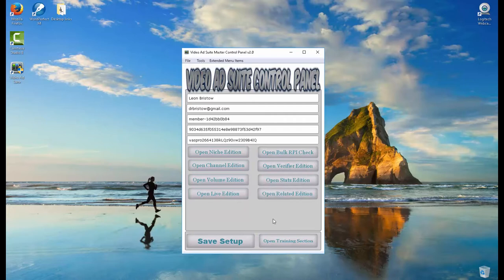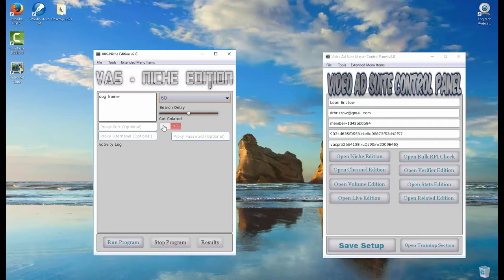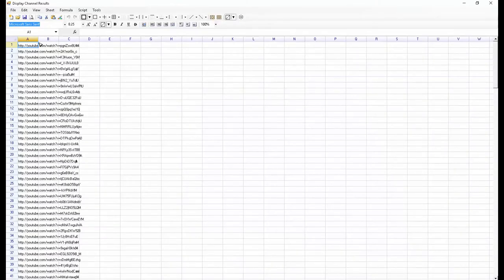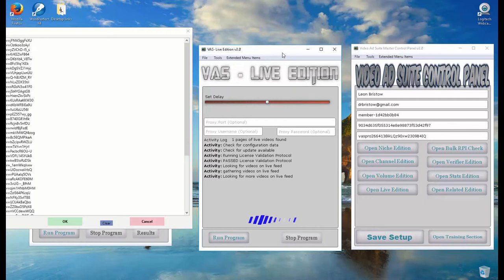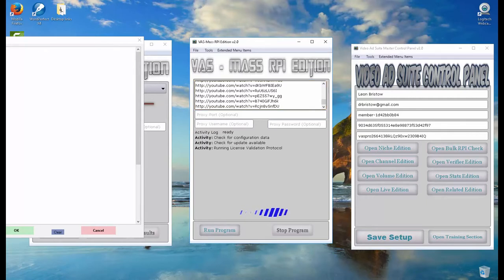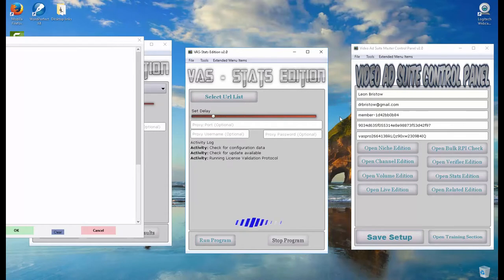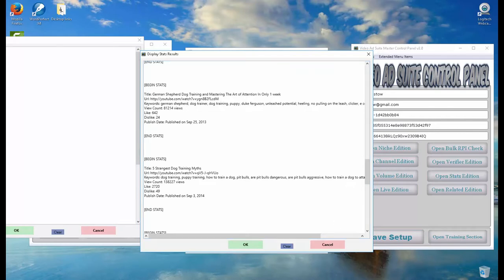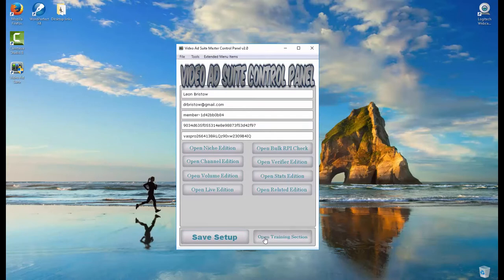Buy Video Ads Suite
In Buy Video Ads Suite we will learn why to Buy Video Ads Suite.

Video Ads Suite is a totally new software by Cliff Carrigan.

Video Ads Suite is a 8 different software programs designed to help you with your Youtube ads marketing.

Video Ads Suite is able to do several things other than work just with Youtube ads.

If you are looking to Buy Video Ads Suite then you will find out why in side this video.

Watch these playlist for more info on Buy Video Ads Suite

To learn more about Video Ads Suite